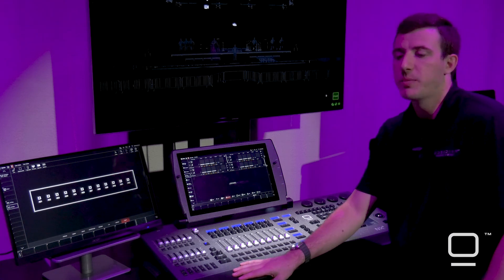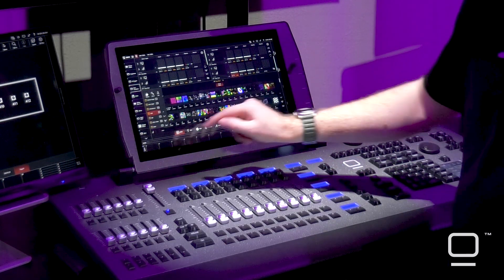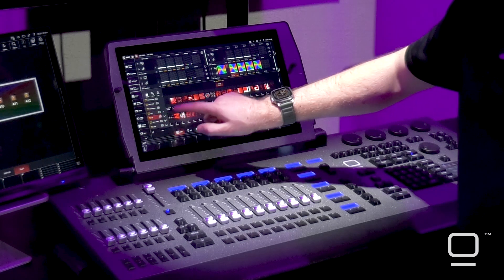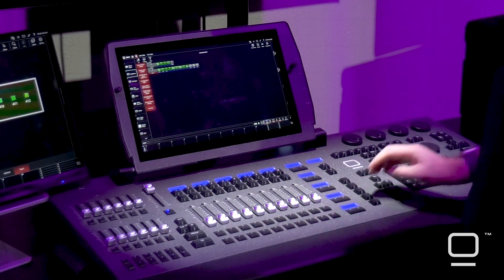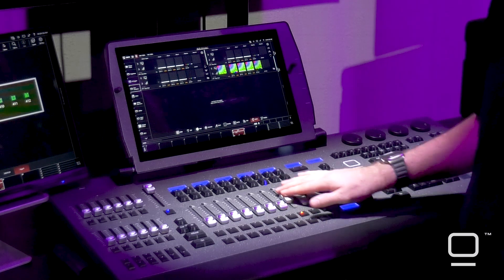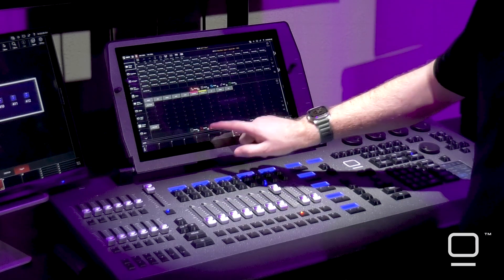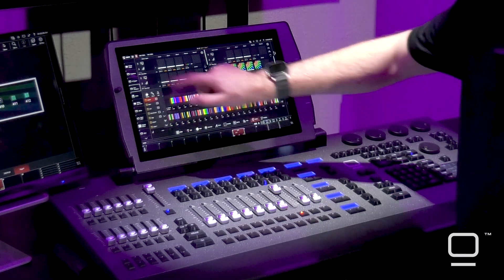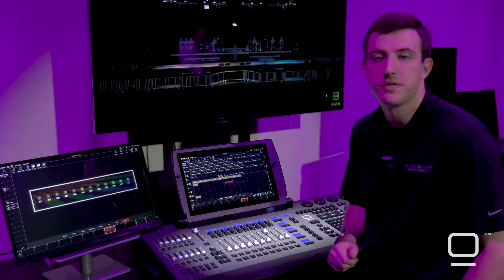DYLOS Tips & Tricks - Part 4: Saving to Cues and Presets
In Part 4 of our “Tips and Tricks” series for DYLOS, Obsidian's Matthew Gerardi showcases how to save cues and presets for zoned fixtures.

With its advanced pixel-mapping capabilities and seamless media integration, DYLOS is a game-changer. Thanks to its ease of use, versatility, and extensive features, Dylos empowers designers to create stunning visual masterpieces.